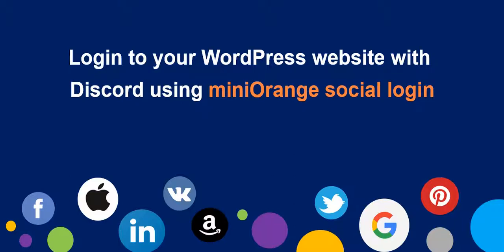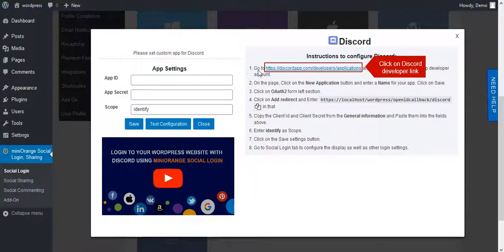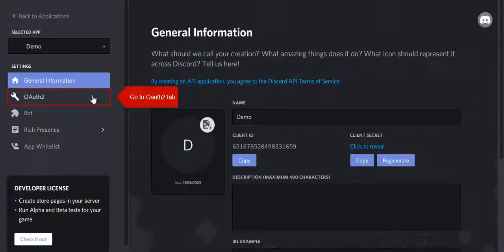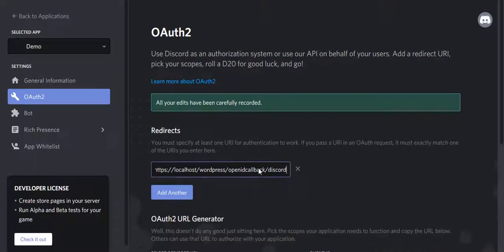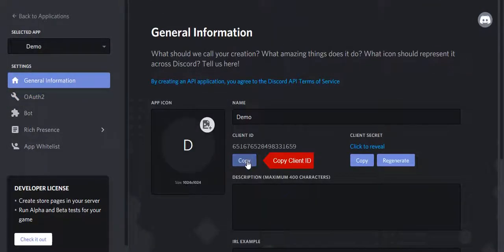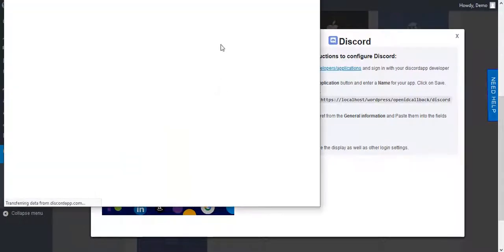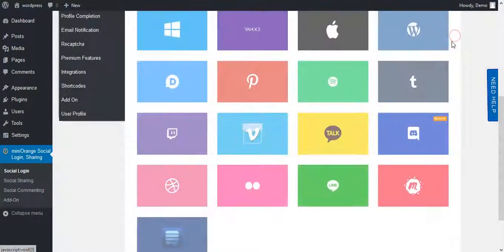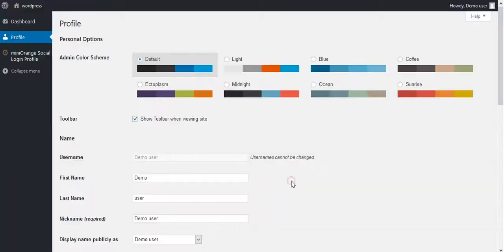WordPress Social Login | How to Set up login with Discord in WordPress ?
Login to your WordPress website with Discord using miniOrange's premium Social Login Plugin. This plugin also enables social sharing.

This video is a step by step process for setting up Discord login to your website.